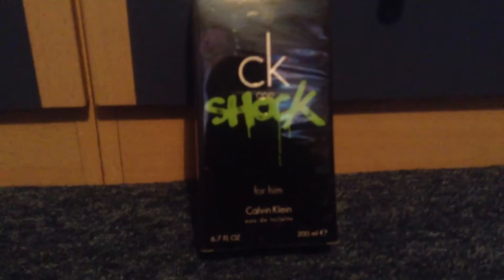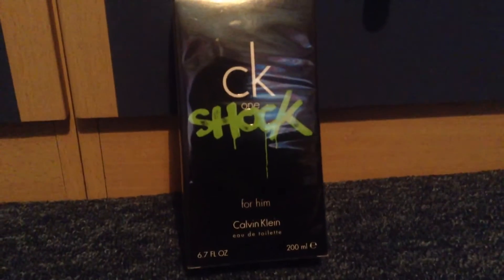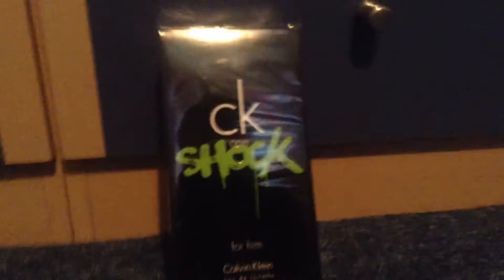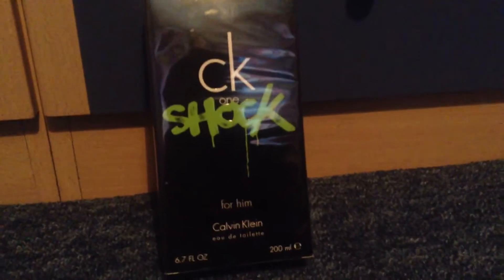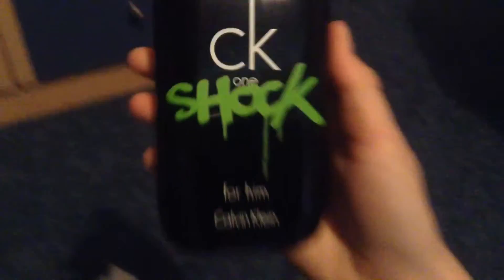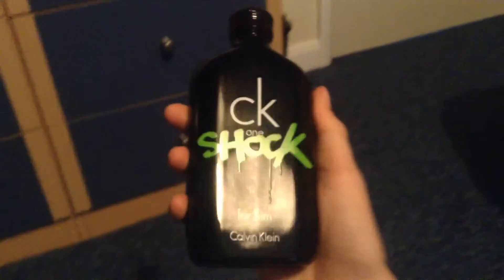Calvin Klein One Shock Unboxing